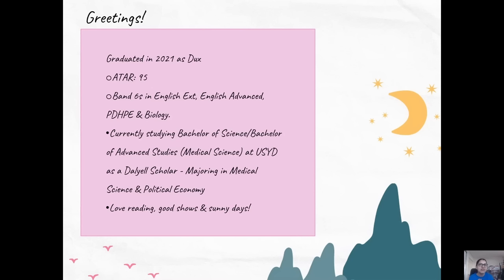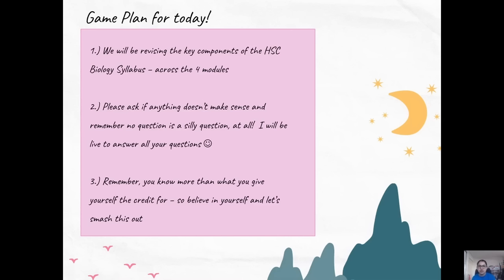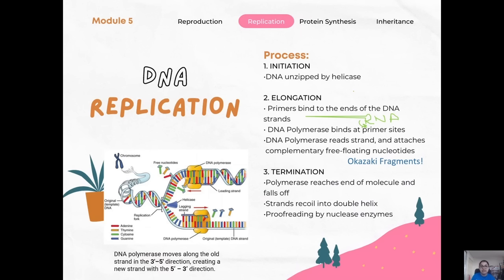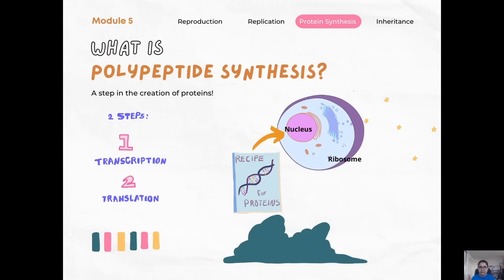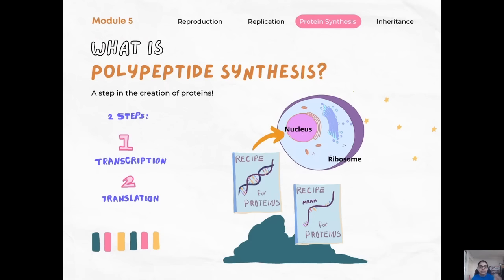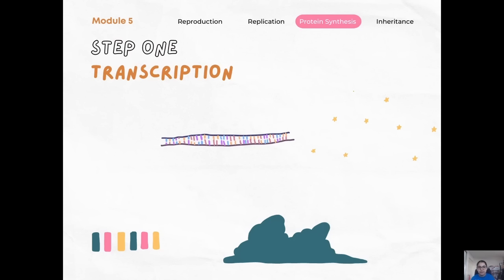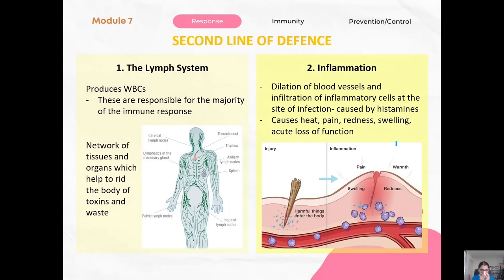HSC Year 12 Biology Exam Revision Lecture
All the content you need to revise for HSC Year 12 Biology, delivered by an expert presenter from our Exam Revision Lectures.